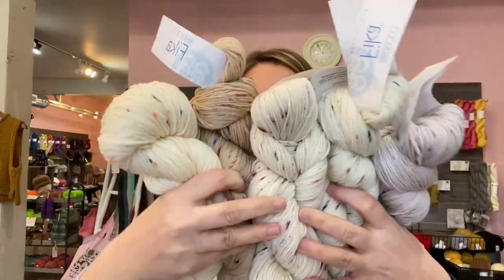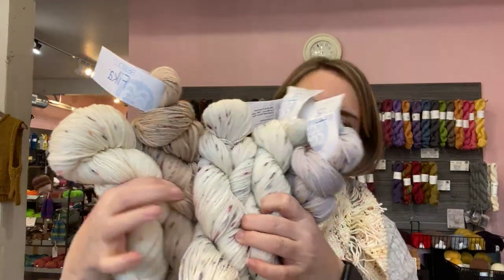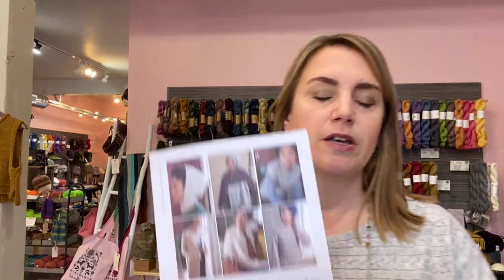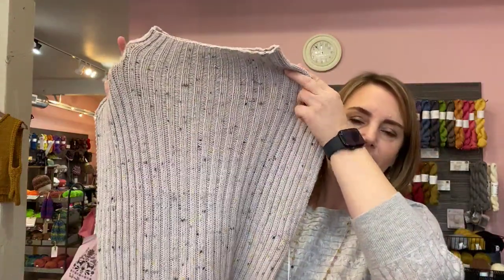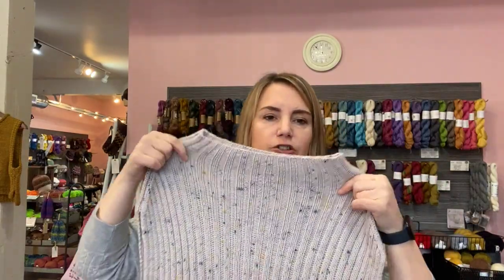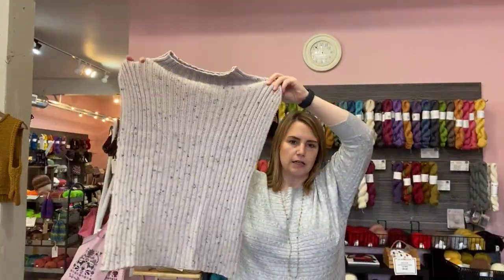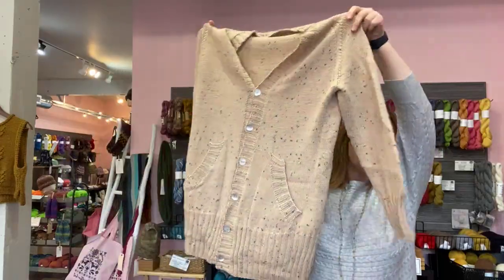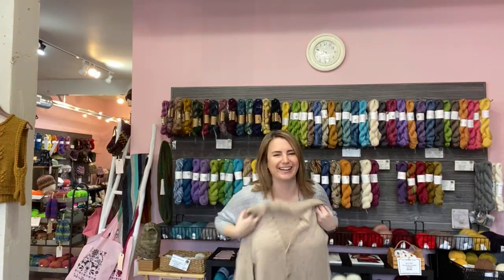Knot Another Hat Lunch Chat for Tuesday, December 27, 2022.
In this video, we have lots to share with you, including a new trunk show! This time it's Berroco Fika, which is a light DK-heavy sport weight 100% superwash merino that has hand-dyed flecks of color on a neutral background:
Some great designs in this varied collection from Berroco; you can find all the patterns in the collection on Raverly here:
We particularly love the Martina shawl and Yara pullover, which pair Fika with the silk/mohair Berroco Aerial or Aerial Color:

Next up, a new shop sample! Scarfluffle knit up for us by Liz in the new LavenderSheep Silky Blues makes for a sophisticated take on this pattern. You can find the pattern and yarn information in our blog post:

How about a WIP update? Sarah's monster of a project, the circular Planispiral Shawl in the Wonderland Blossoms Botanical Spectrums gradient pack, is coming along nicely! Which would  you choose, bright or muted?

Finally, have you heard it's time for our winter Semi-Annual Clearance Sale?